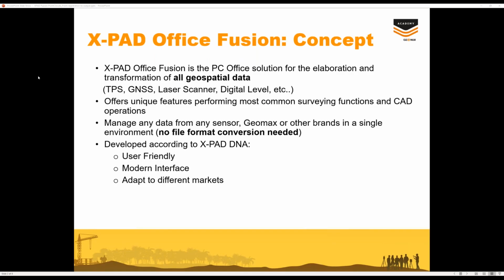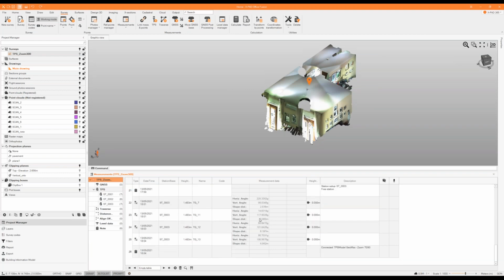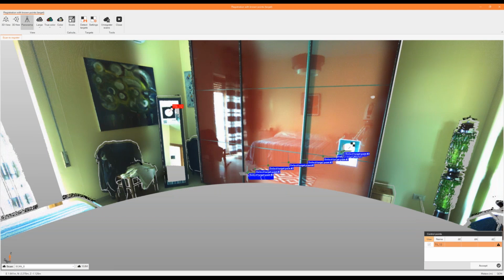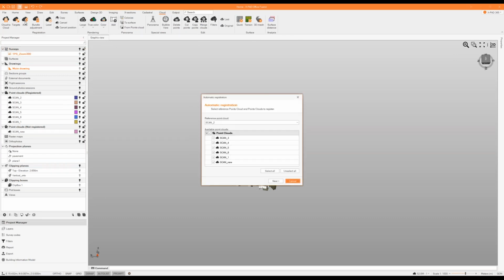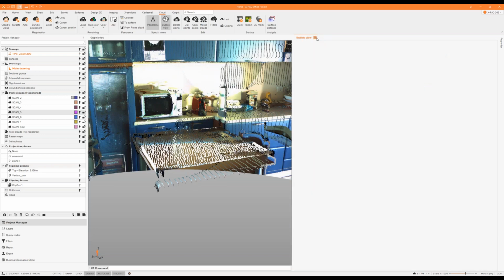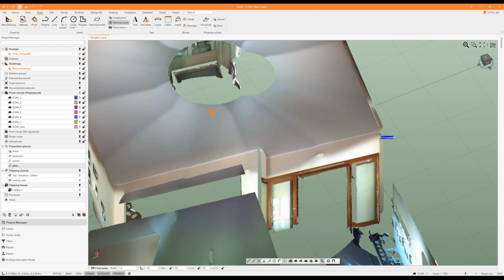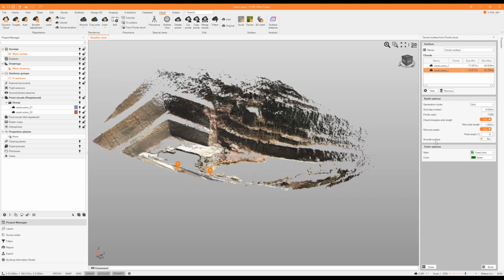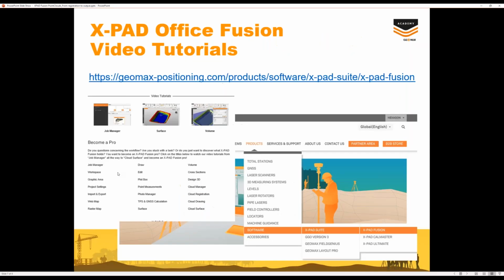GeoMax Webinar - X-PAD Office FUSION - POINT CLOUD - Point Cloud from registration to output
Software : Office software: X-PAD Office Fusion